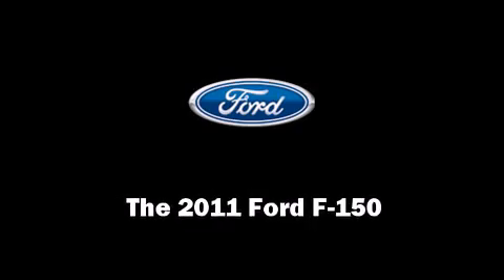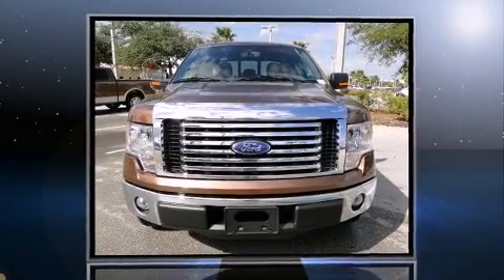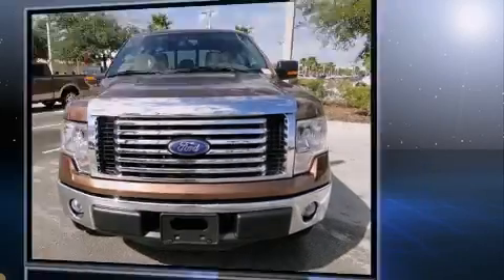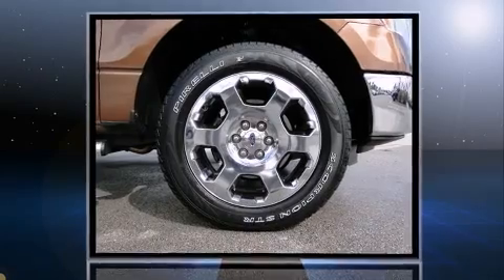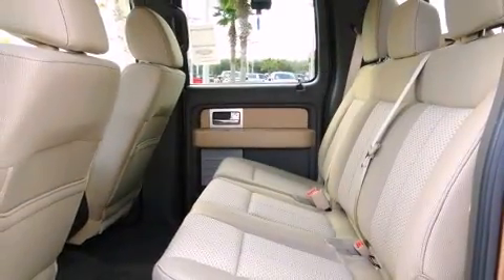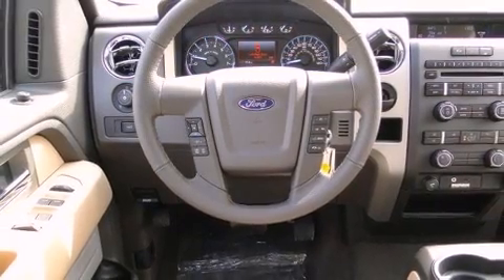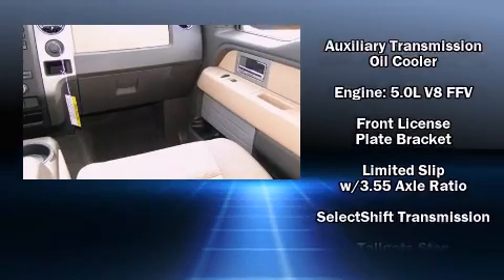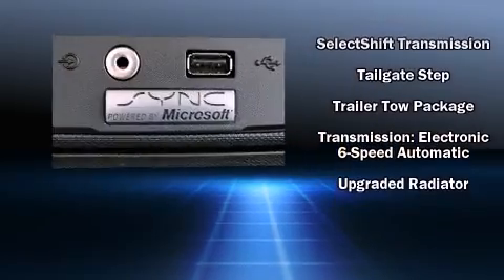2011 Ford F-150 4x2 Super Crew XLT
1420 N. Tomoka Farms Rd.

Discerning drivers will appreciate the 2011 Ford F-150. It features an automatic transmission, rear-wheel drive, and 5 liter 8 cylinder engine. Ford prioritized fit and finish as evidenced by: a tachometer, a rear step bumper, air conditioning, power door mirrors, an overhead console, a trailer hitch, and more. Audio features include an AM/FM radio, and 4 speakers, providing excellent sound throughout the cabin. Ford ensures the safety and security of its passengers with equipment such as: dual front impact airbags, head curtain airbags, traction control, ignition disabling, and 4 wheel disc brakes with ABS. For added security, dynamic Stability Control supplements the drivetrain. Our team is professional, and we offer a no-pressure environment. We'd be happy to answer any questions that you may have. We are here to help you.